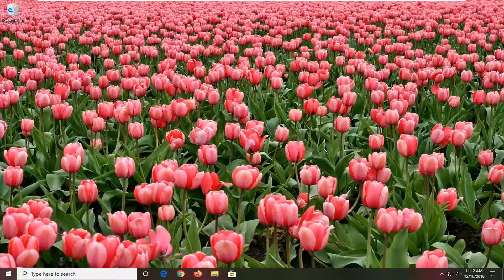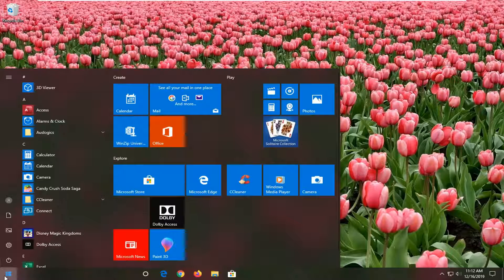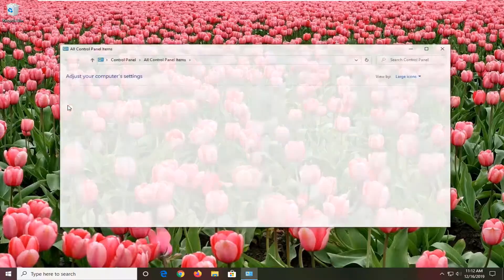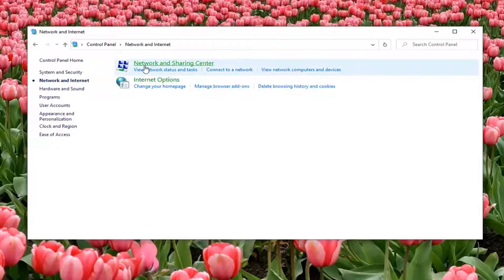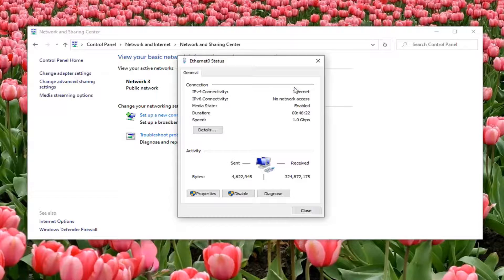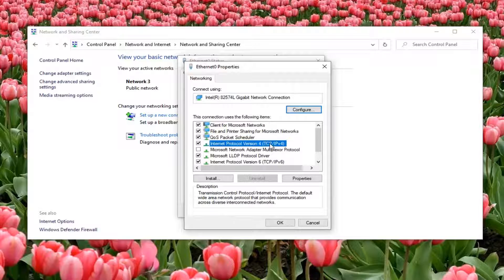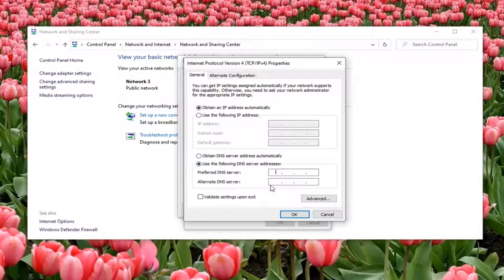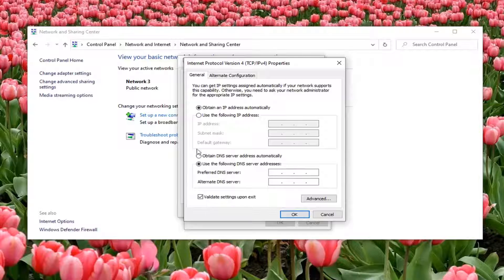How to Change Your DNS Provider in Windows 10/8/7 [Tutorial]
A DNS (Domain Name Service) acts like a phonebook for Internet addresses. It's a networked computer system with a massive database of Internet domain names and their corresponding addresses, which is constantly kept up-to-date.

Most are aware that Google Public DNS has been recently launched. If you wish, you can override the default DNS (Domain Name Server) settings on your Windows computer so you can specify which DNS server is used, or which IP address should be used for a particular domain.

When you make a network request to a domain name (entering google.com in your web browser, for example), your computer needs to know where on the Internet that domain is located. It gets this information from the DNS. Your computer sends a request to the DNS containing the name of the domain, and the DNS responds with that domain's numeric IP address. Your computer then proceeds to connect to that address.